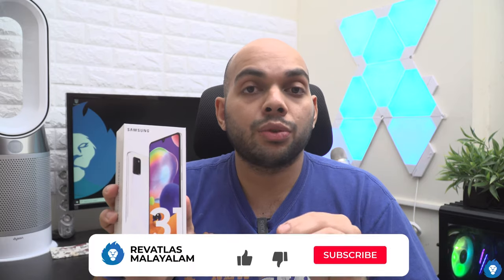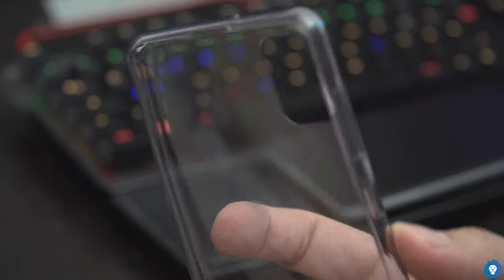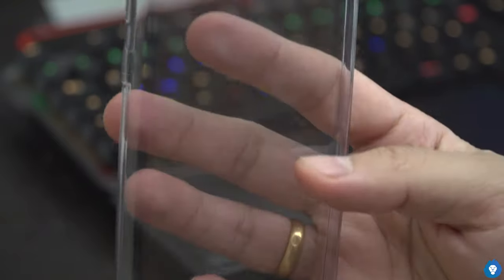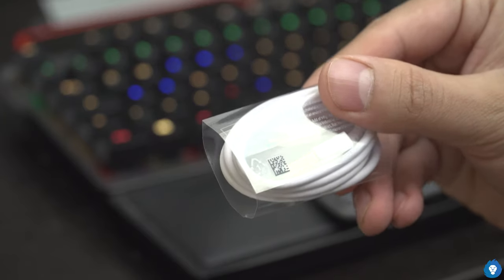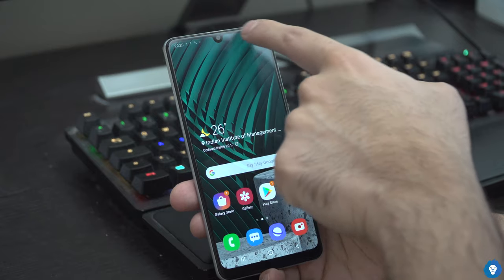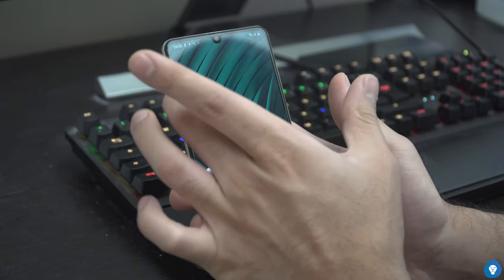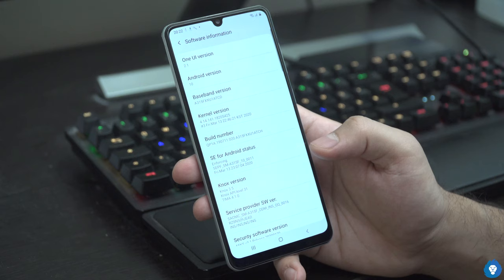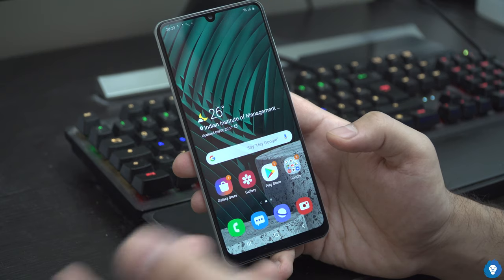Samsung A31 Unboxing and Overview in Malayalam 🔥⚡🔥⚡ - Giveaway Inside! - 6+128GB, Super AMOLED etc!